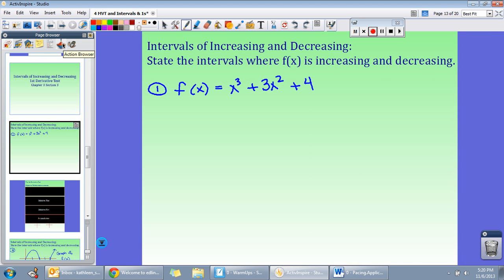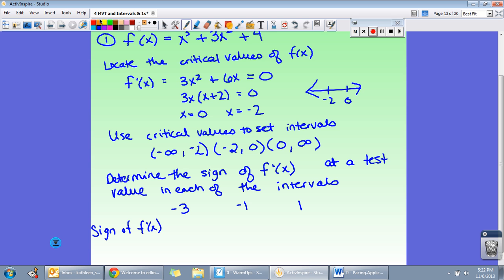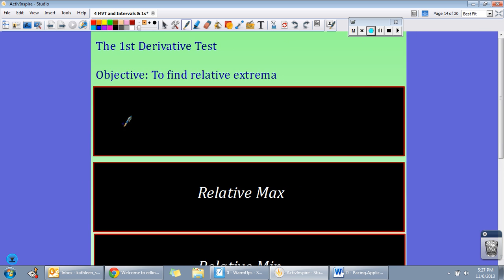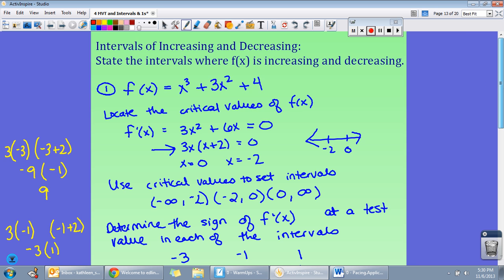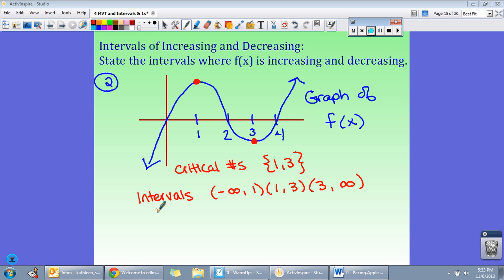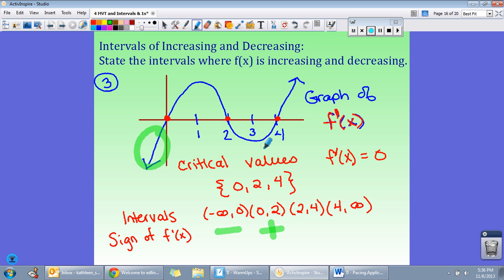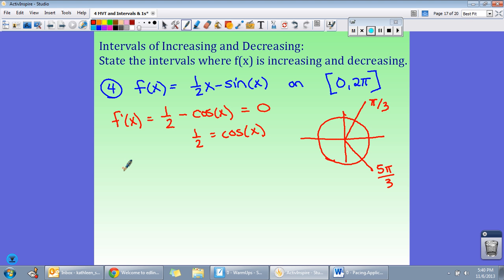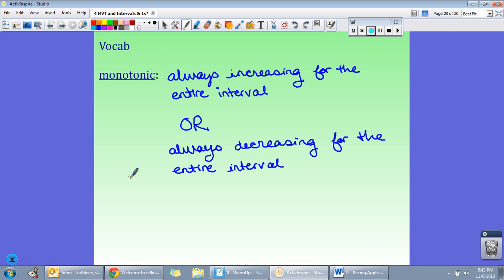Chapter 3 Video 5: Intervals of Increasing & Decreasing & 1st Derivative Test